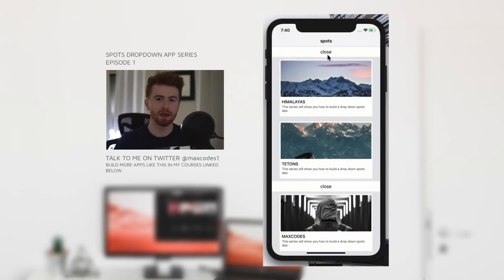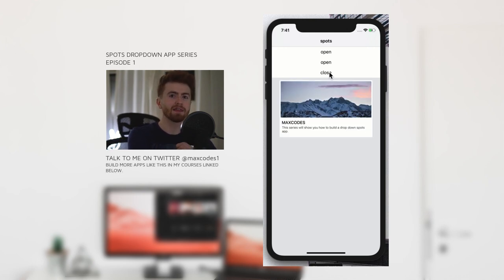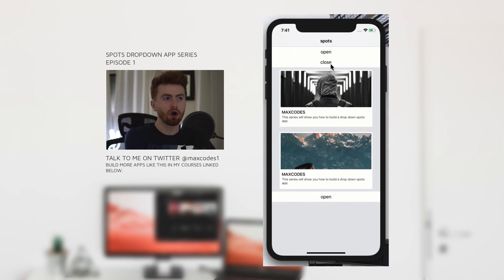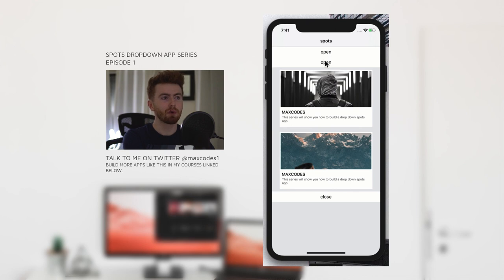Drop Down UITableview Sections - App overview & introduction (ep. 1)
Intro video for the 'spots app table view section dropdown menu' series.
In this video, I give you a brief rundown and introduction to the project.